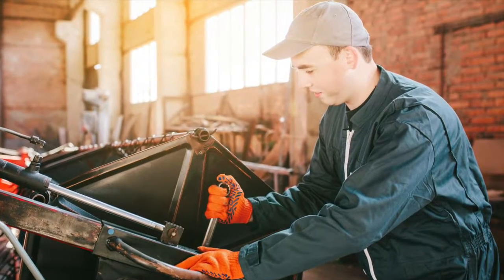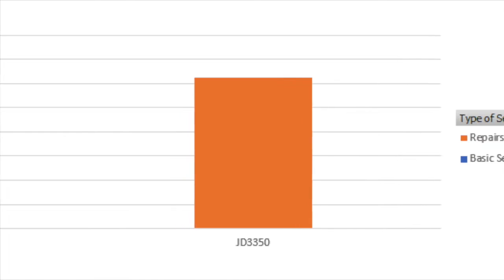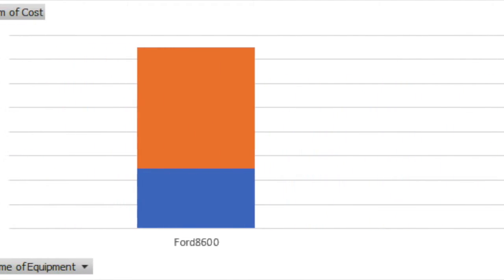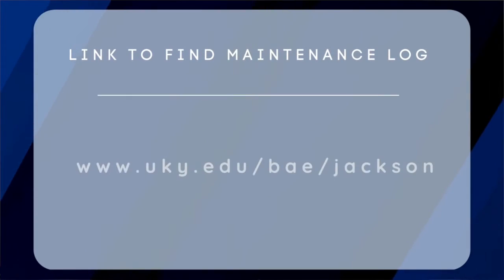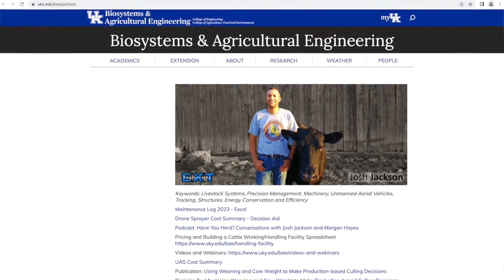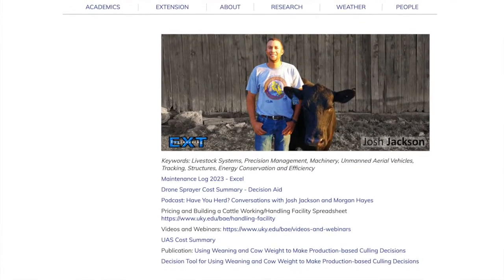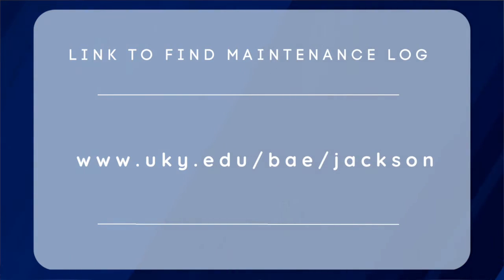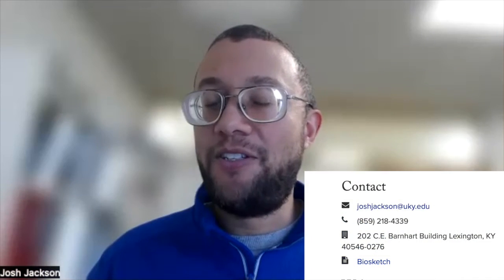Farm Equipment Maintenance Log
Guest: Dr. Josh Jackson, Assistant Extension Professor

Topic: Farm Equipment Maintenance Log

In agriculture, tractors and associated machinery play a crucial role in daily operations. Proper maintenance and upkeep of the tractor and machinery is essential to ensure that they operate effectively. Tractor maintenance logs are an essential tool that helps to track the performance of the tractor and machinery. Maintenance logs help facilitate the early detection of any potential issues or problems with the tractor. Logs may also prove beneficial in identifying the cause of breakdowns and failures. The timely maintenance and repair of equipment will also help prolong the life of the equipment. Maintenance logs will help ensure the reliability and safety of the tractor for the operator. Logs will also help producers budget for future maintenance and repairs costs. Here is the link to the maintenance log